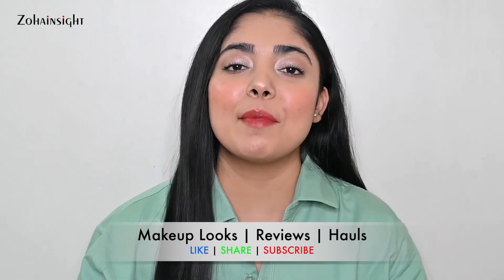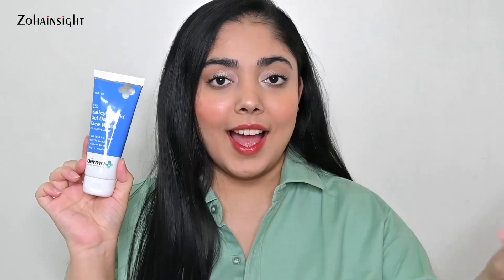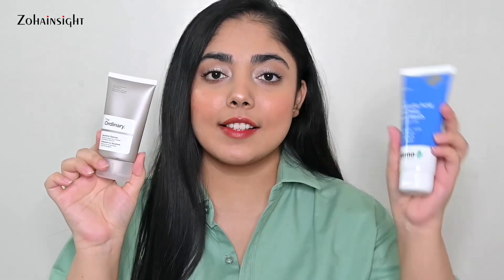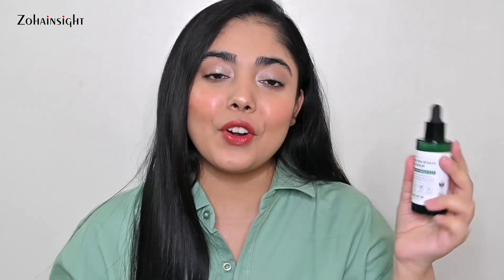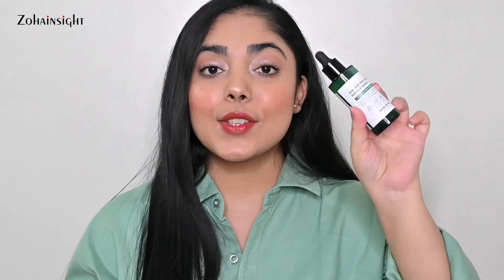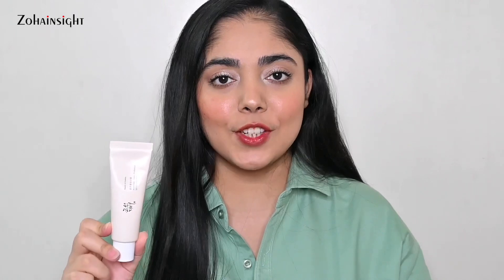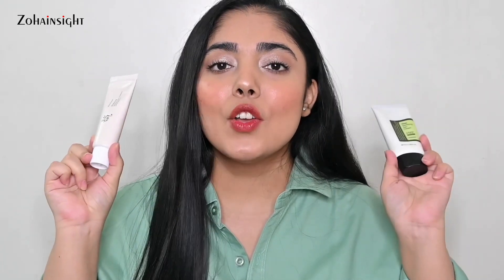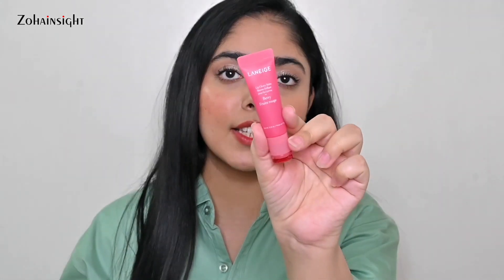Must Have Hot Girl Summer Essentials + Nykaa Mega Sale Recommendations Skincare, Body, Hair Part 1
Must Have Hot Girl Summer Essentials + Nykaa Mega Sale Recommendations | Makeup, Skin, Body, Hair, Lipstick & Fragrances @Nykaa

Purchase Links:

The Derma Co. 1% Salicylic Acid Face Wash

Minimalist 16% Vitamin C Serum With Vitamin E & Ferulic Acid For Advanced Users

Bioderma Sensibio Defensive Rich Soothing
Moisturizer

Beauty Of Joseon Relief Sun : Rice + Probiotics (SPF50+ PA )

Chemist At Play 5% AHA Underarm Roll On - Fragrance Free

⬇️ Video Recommendations

My Foundation Shades:
I have light skintone with neutral undertone.
MAC Studio Fix Tech Cream To Powder (N12)
MAC Studio Fix Fluid Foundation (NC20)
MAC Studio Radiance (NC27 & C3.5)
Rare Beauty Foundation (210 N)
Rare Beauty Tinted Moisturizer (26W)
Smashbox Tinted Moisturizer (Light Neutral)
Huda Beauty Faux filter High Coverage Matte Cream/ Liquid (Toasted Coconut 240N)